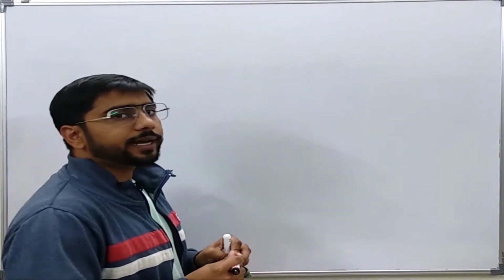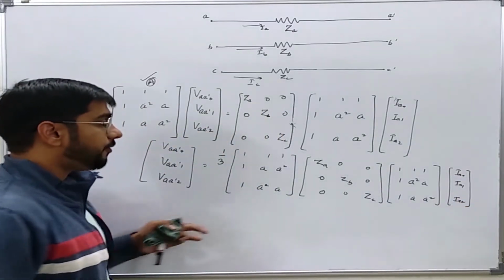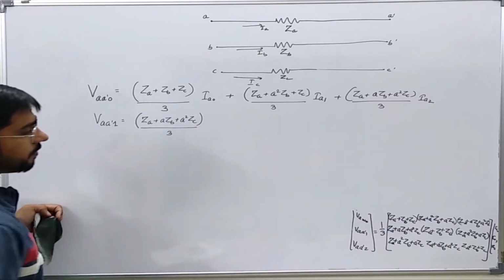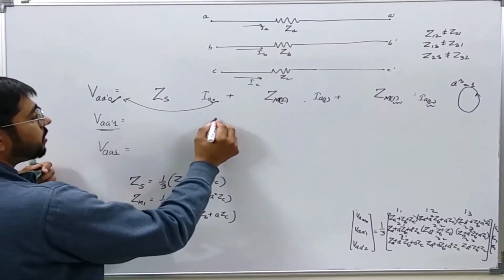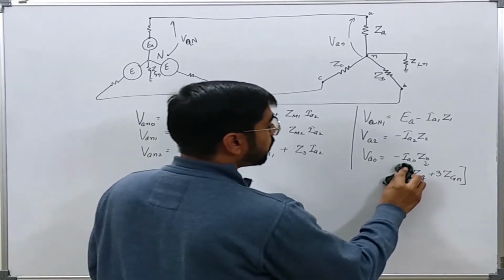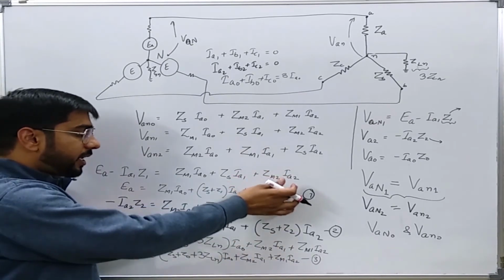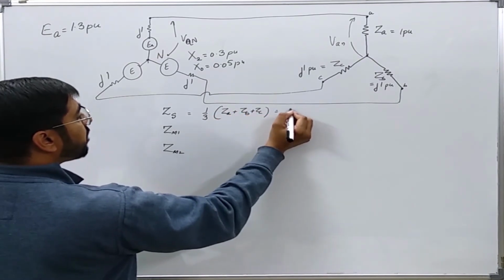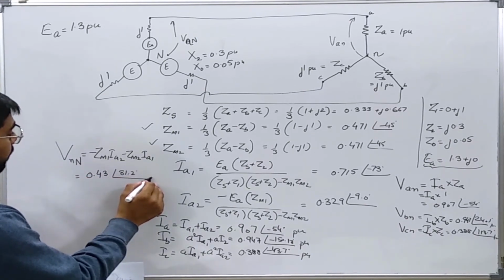123. Unbalanced Three Phase Circuits Using Symmetrical Components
Unbalanced three phase circuits have been solved using symmetrical components theory. This topic is usually not found in any circuit theory textbook. This topic serves as an aid to learning the concept of symmetrical components for their use in network theory.
A numerical example has also been solved containing an unbalanced star connected load.